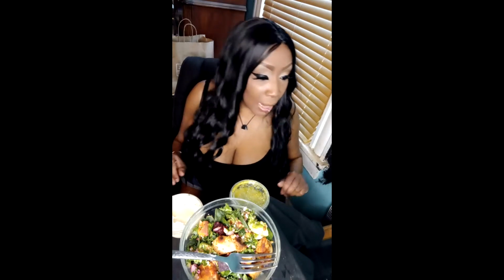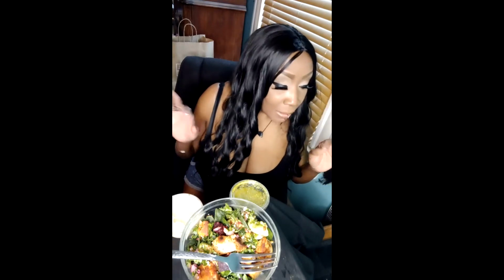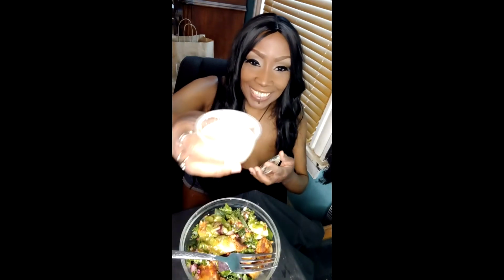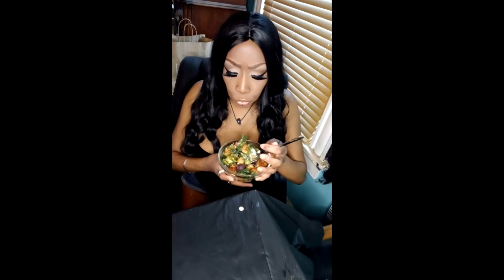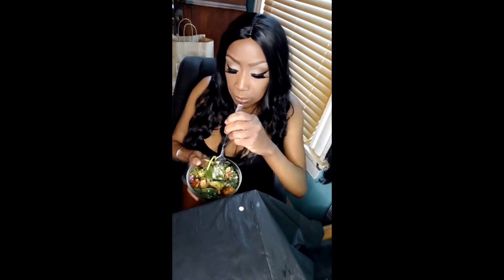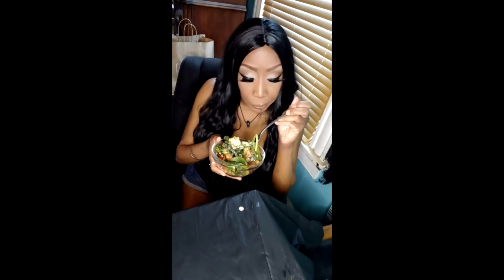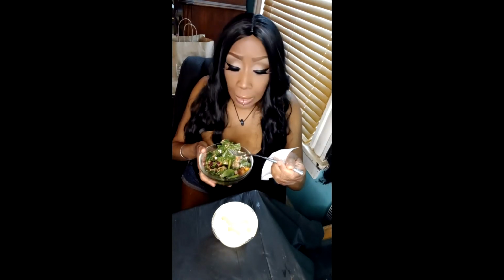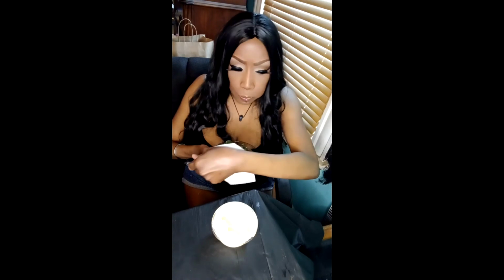Roots Natural Kitchen: Mayweather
HELLO!!  BONJOUR!! KONNICHIWA!! HOLA!!

Today I tried the Mayweather bowl from Roots Natural Kitchen.  I have never heard of or visited this restaurant prior to today.

They have a number of locations.  Have you tried it?